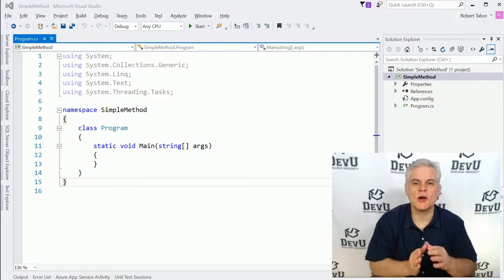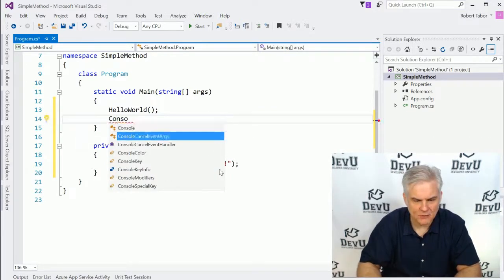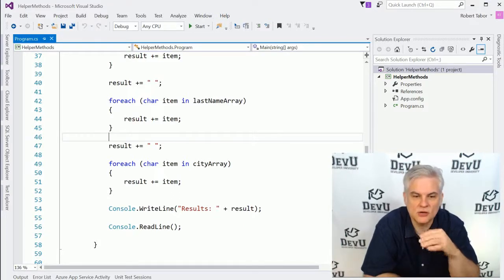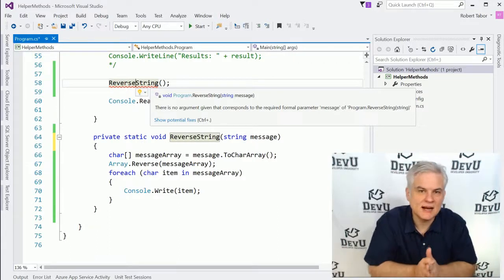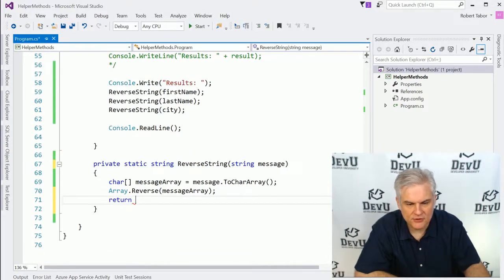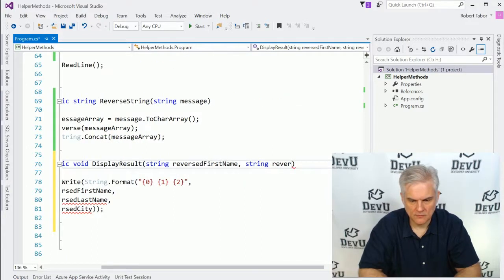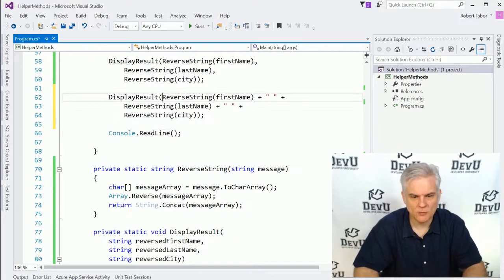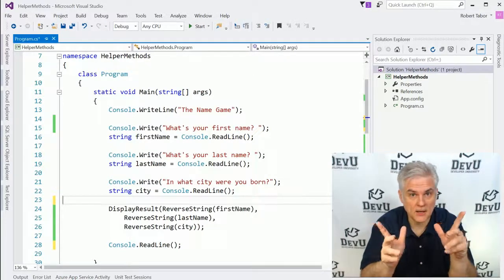Defining and Calling Methods C# Fundamentals for Absolute Beginners Channel 9